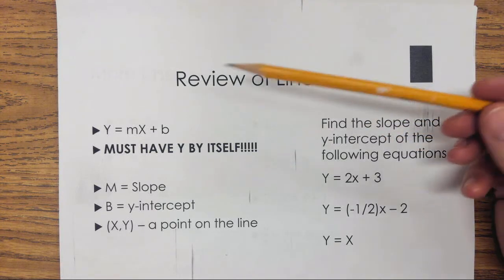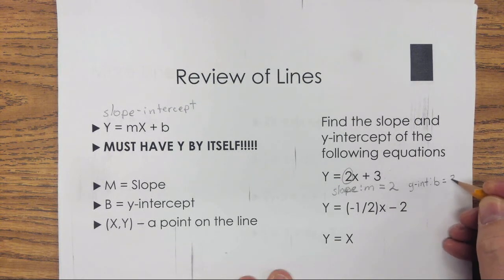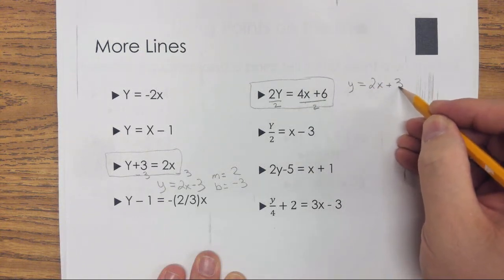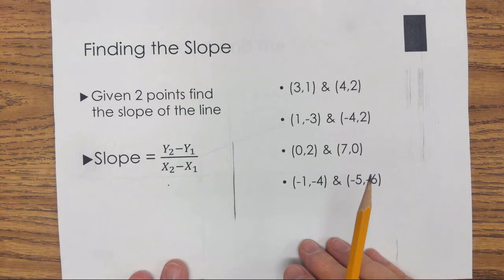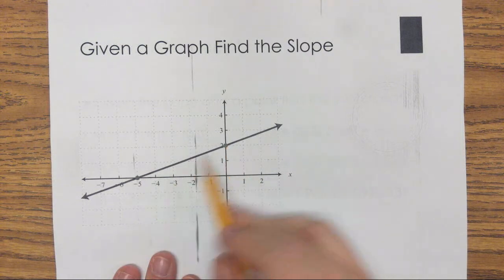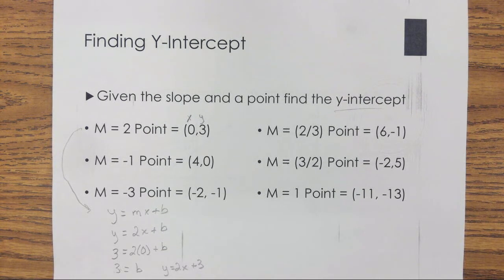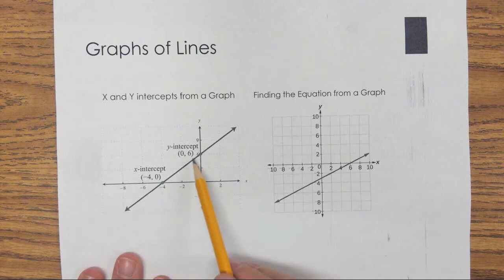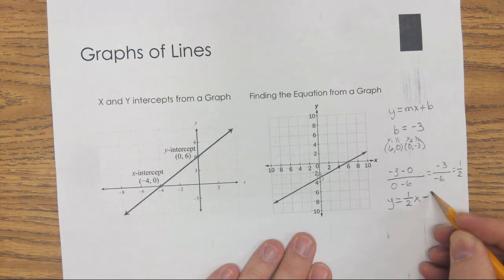Review of Lines